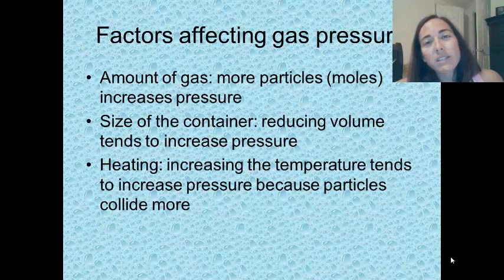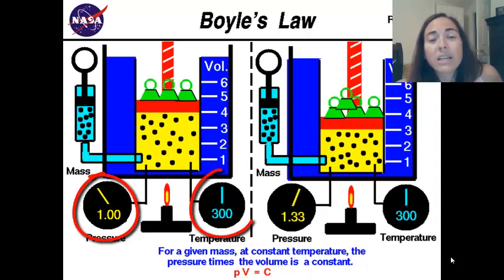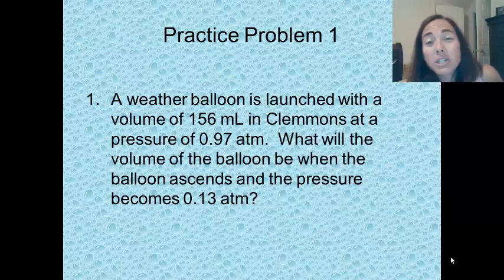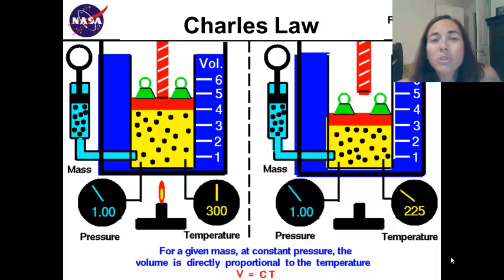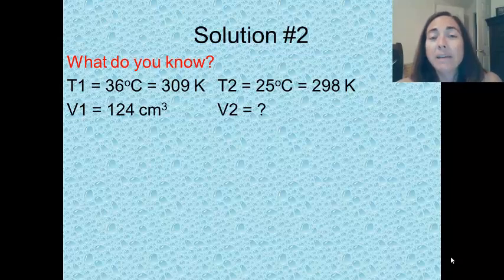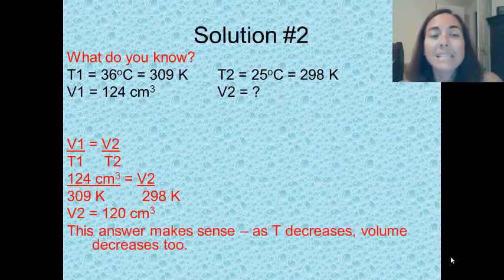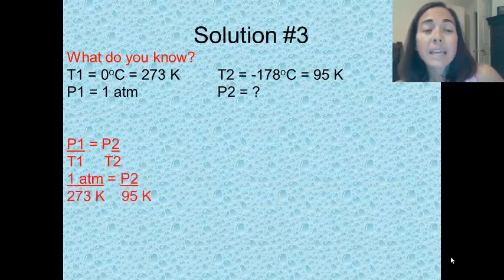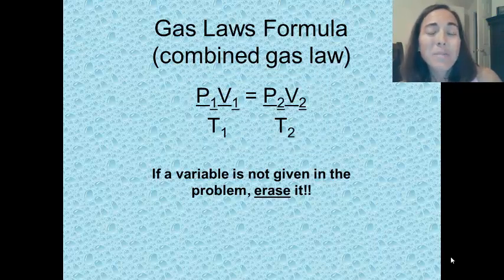Gas Laws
Explains the combined gas law formula and works and example of Boyles, Charles, and Gay Lussacs law problems.